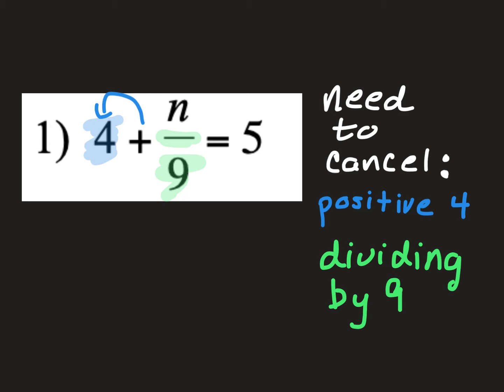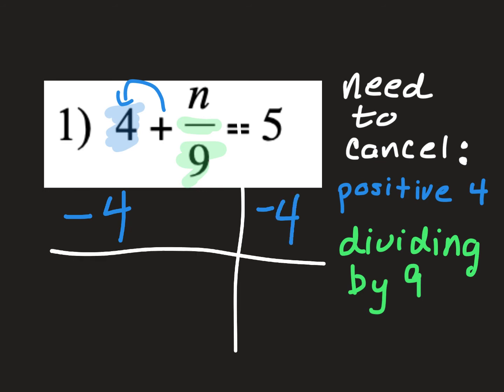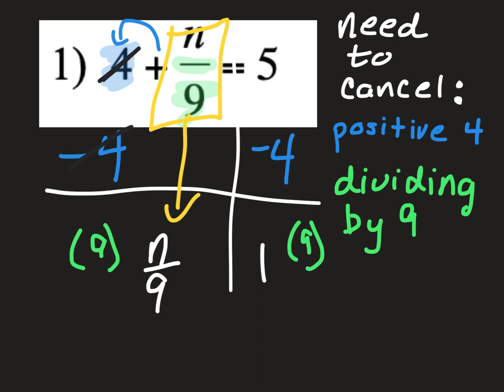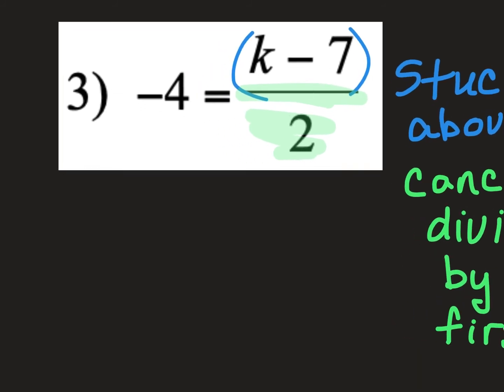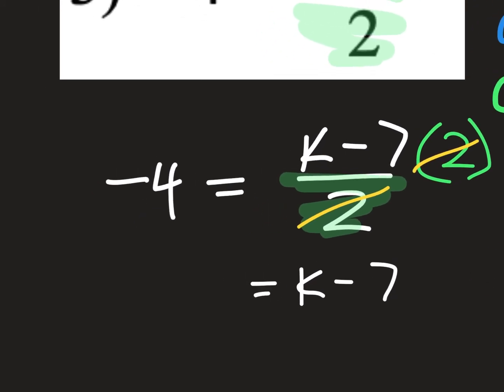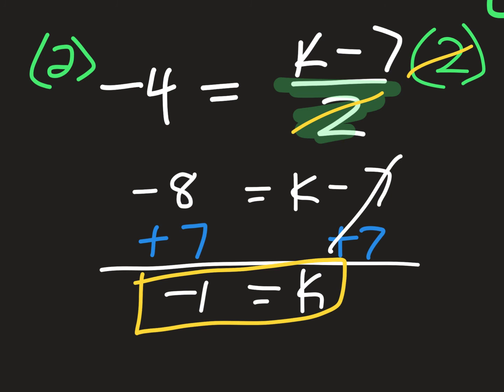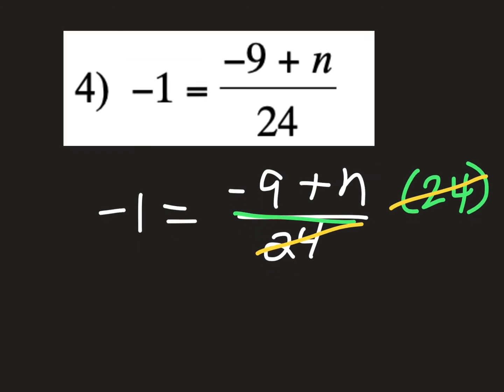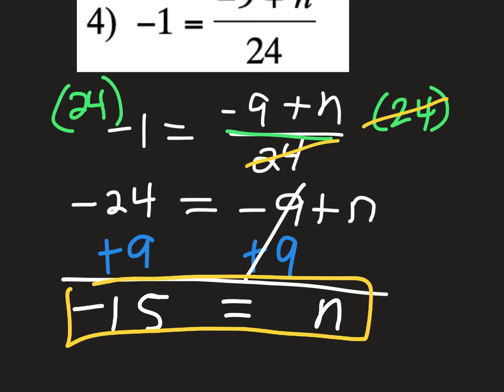Two step with division.mp4